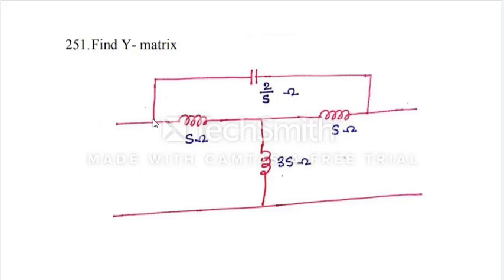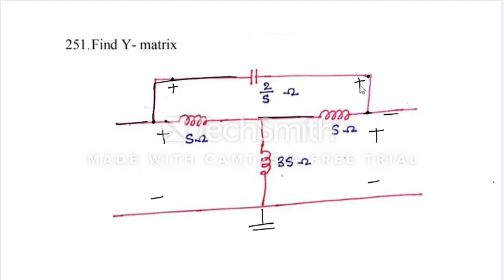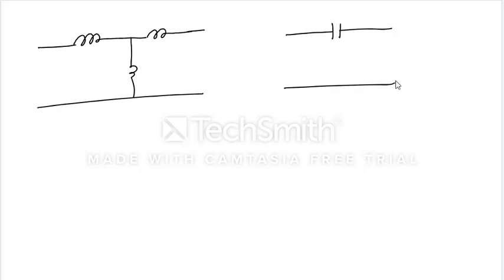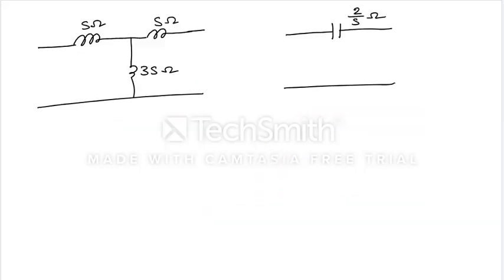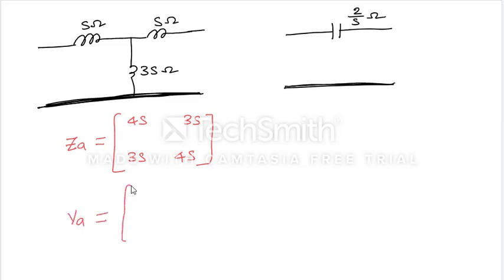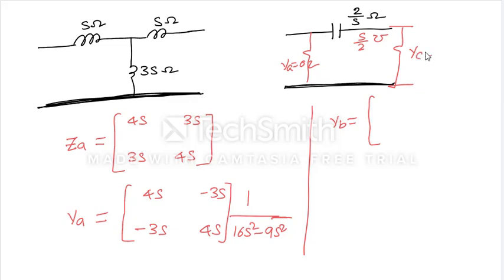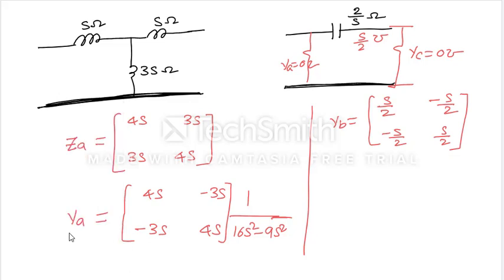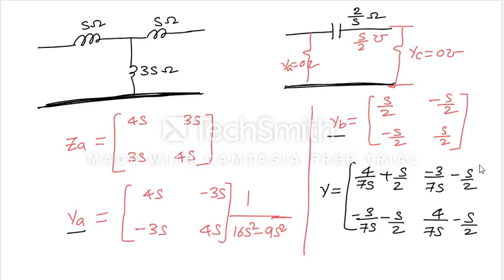Two Port Networks | Problem 13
This video is helpful for GATE , ESE ,ISRO and other competitive exams

u can ask your doubts on TELEGRAM app ( first install the telegram app)